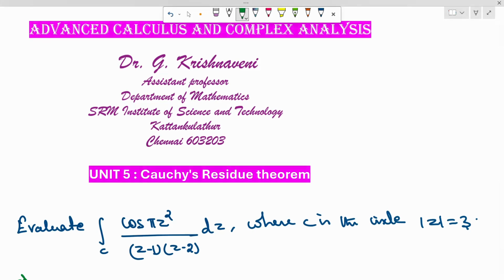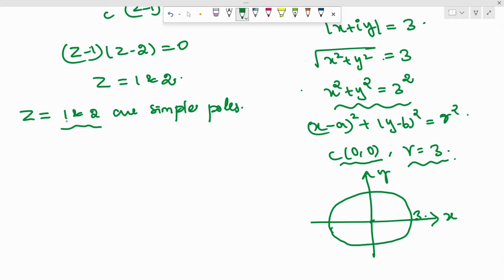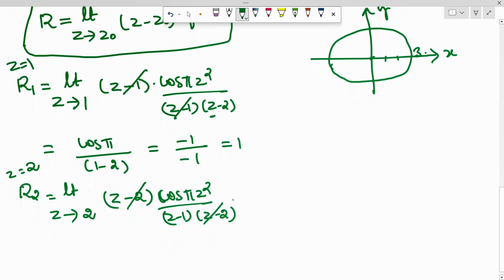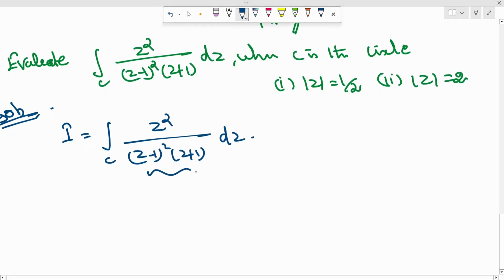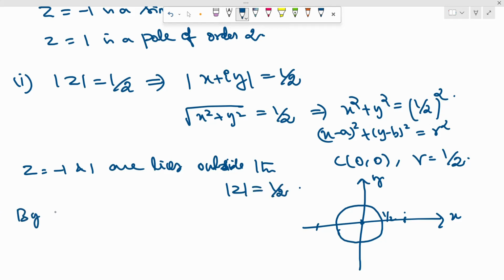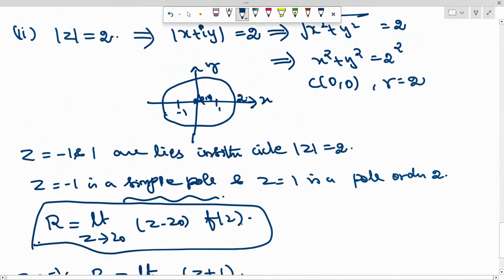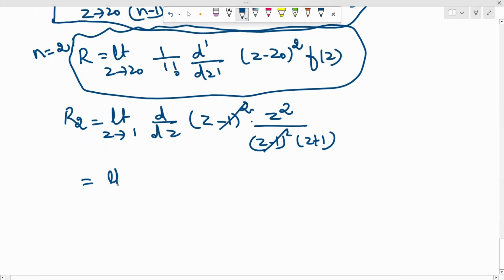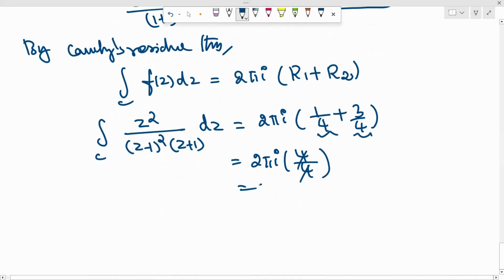Cauchy's residue theorem